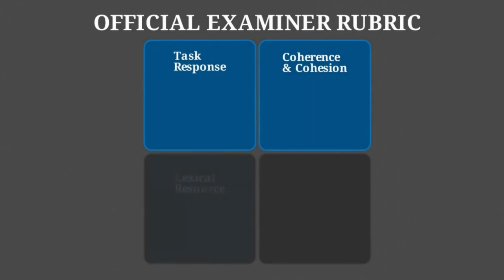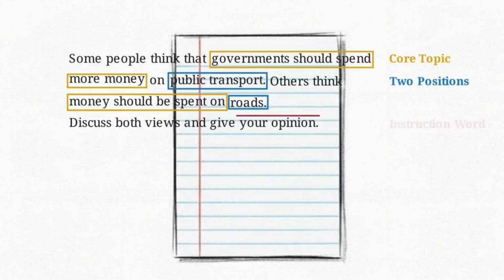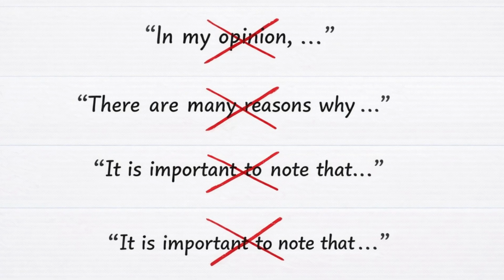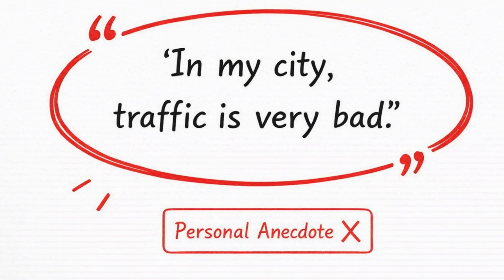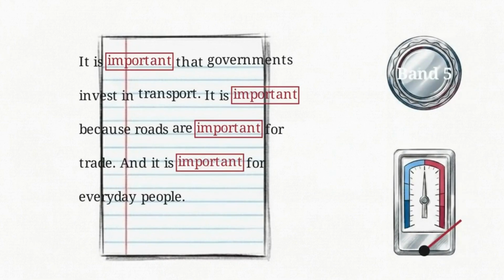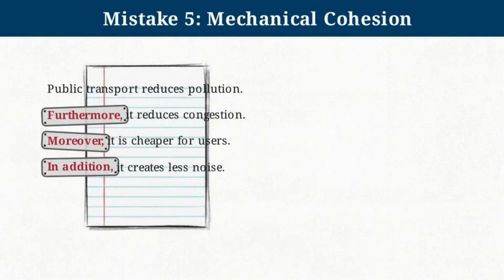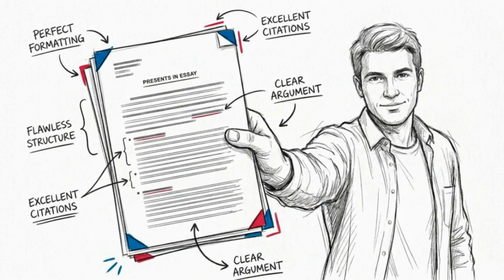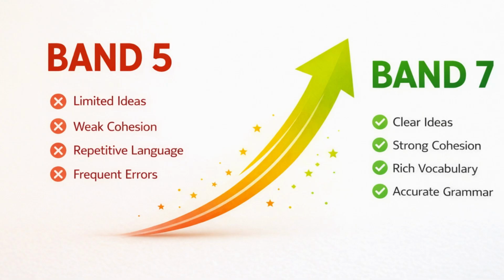5 IELTS Task 2 Mistakes Examiners Spot in 30 Seconds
Are you struggling to achieve your desired band score in the IELTS Writing Task 2? Many test-takers are unaware of the common mistakes that can significantly impact their score. In this video, we will reveal 5 IELTS Task 2 mistakes that are secretly reducing your band score and provide you with practical tips on how to fix them. Whether you are a beginner or advanced learner, this video will help you improve your IELTS writing skills and increase your chances of getting a high band score. The British Council IELTS and IDP IELTS exams can be challenging, but with the right preparation and knowledge of how to write an IELTS essay, you can achieve your goals. Our IELTS tips and tricks will help you learn English more effectively and prepare you for the IELTS exam 2026. If you are looking to study abroad, a good IELTS band score is essential, and our video will provide you with the necessary tools to improve your writing skills, from coherence to score improvement. By watching this video, you will learn how to improve your IELTS writing from band 5 to band 7, and even achieve a band 8. So, if you want to take your IELTS writing to the next level and achieve your desired score in the IELTS writing task 2, watch this video now and start preparing for the IELTS 2024 and IELTS 2025 exams. With our expert guidance, you will be able to write a clear and coherent essay and boost your IELTS band score.